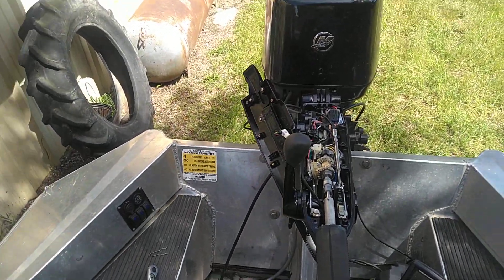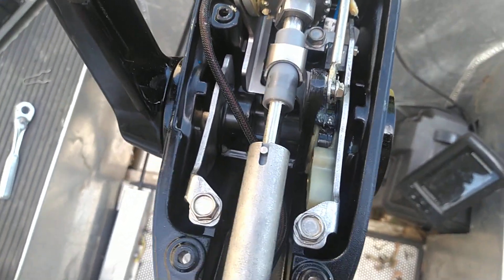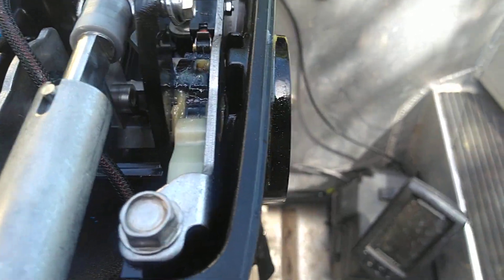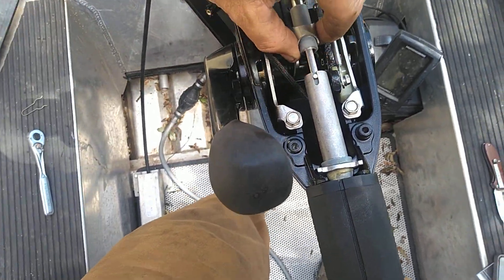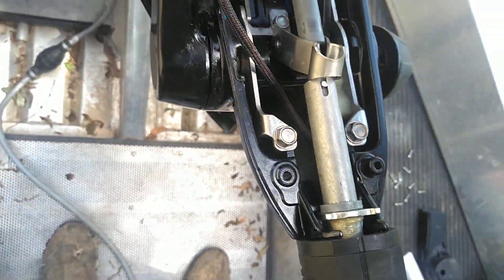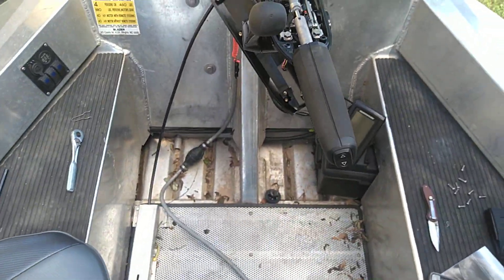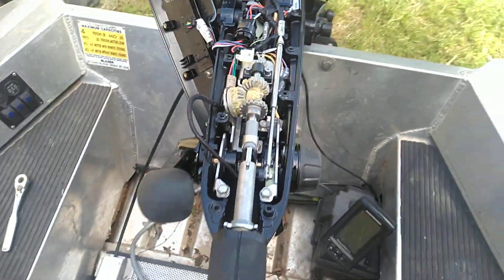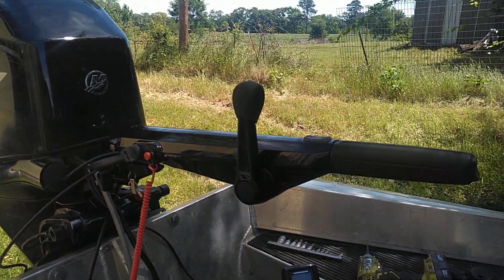New Mercury Big Tiller update Shifter Swap.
Really happy with this new tiller